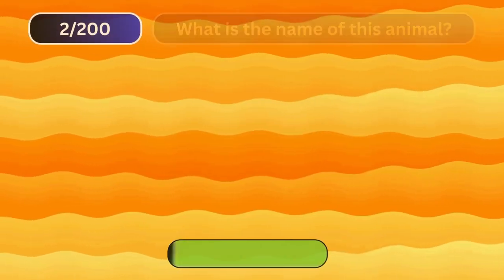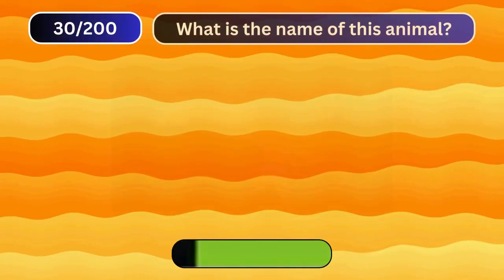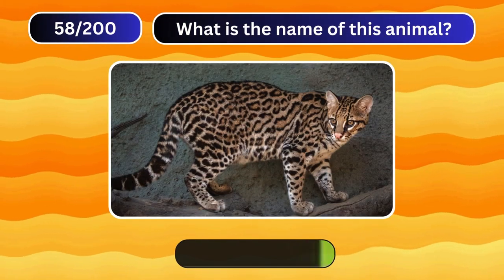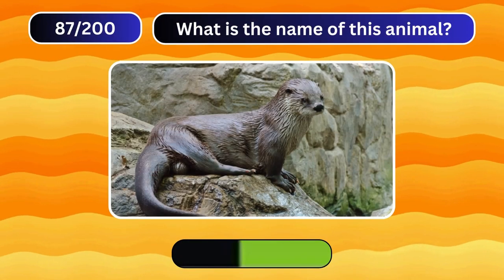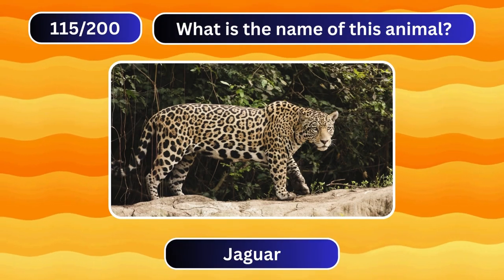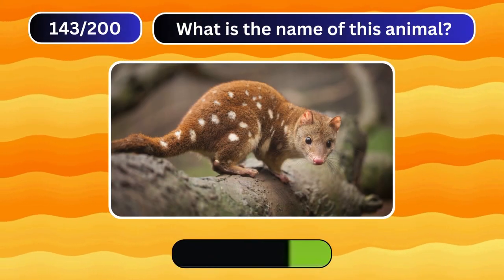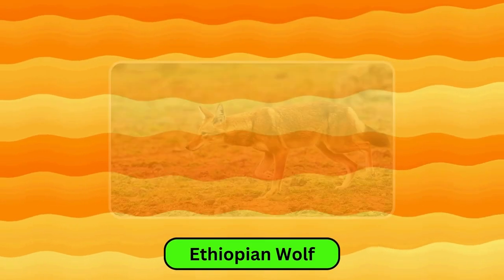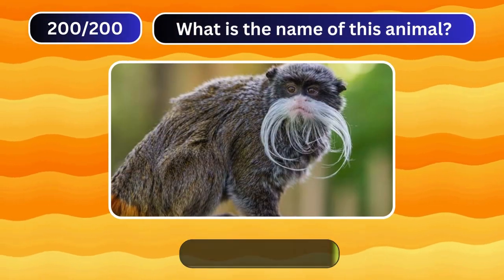Guess the Animal: 200 Names Challenge!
Get ready for the ultimate animal adventure with our "Guess the Animal: 200 Names Challenge"! In this thrilling YouTube video, we're diving deep into the animal kingdom and putting your knowledge to the test. With 200 animal names to guess, this challenge promises excitement and surprises at every turn!

From majestic mammals to colorful birds and fascinating reptiles, our list covers a wide range of creatures from all around the world. Whether you're a wildlife enthusiast or just love a good challenge, there's something for everyone to enjoy.

Each name will be presented on-screen, and it's up to you to guess the corresponding animal. But beware, some names might be more obscure than others, so you'll need to think outside the box and tap into your inner zoologist to conquer this challenge!

Join us as we embark on a journey through the animal kingdom, learning fascinating facts and discovering new species along the way. Plus, we'll provide interesting tidbits and trivia about each animal, making this not only a fun game but also an educational experience.

Gather your friends and family, and let's see who can guess all 200 animal names correctly! Share your answers in the comments, and join the discussion as we celebrate the incredible diversity of life on Earth.